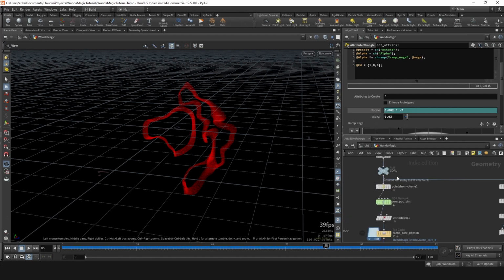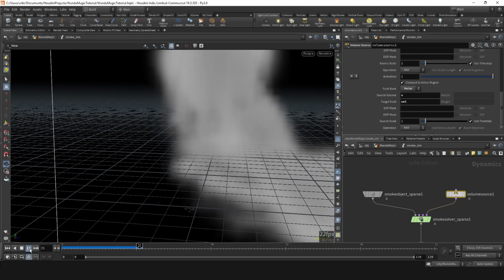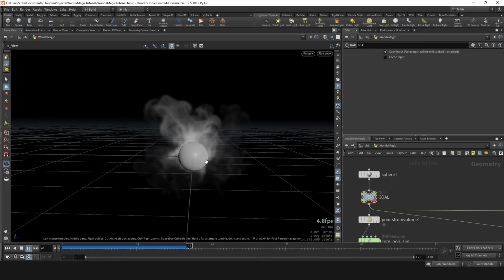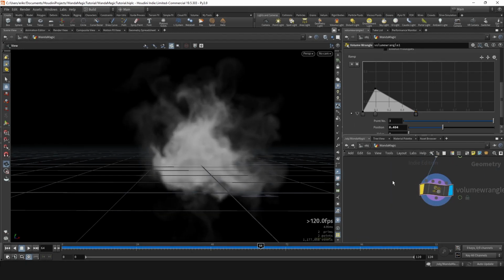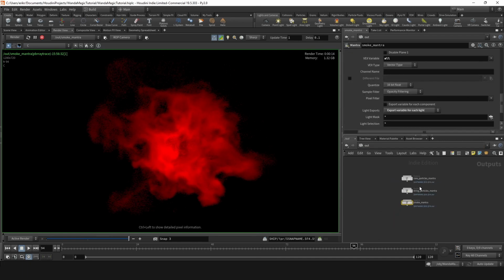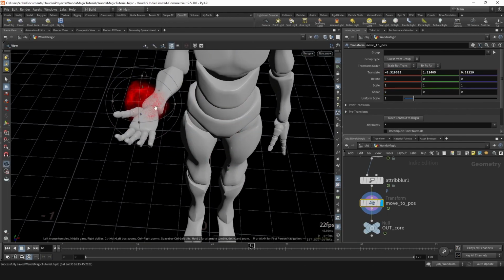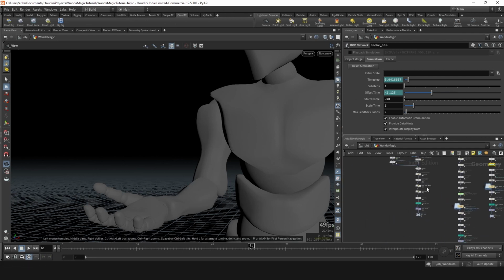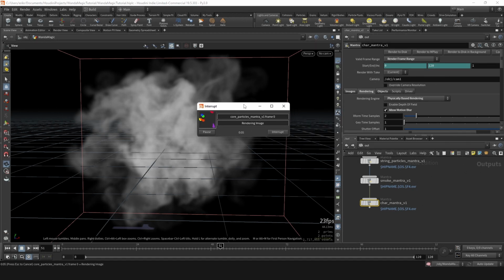Houdini Tutorial: Wanda's Magic | Part 3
Check out some of my other social media accounts for more content!